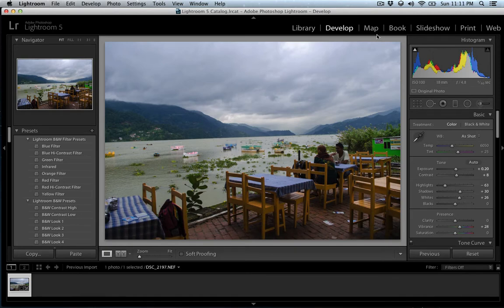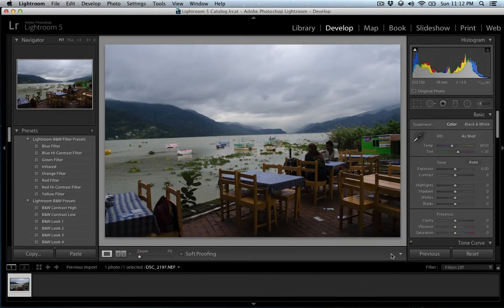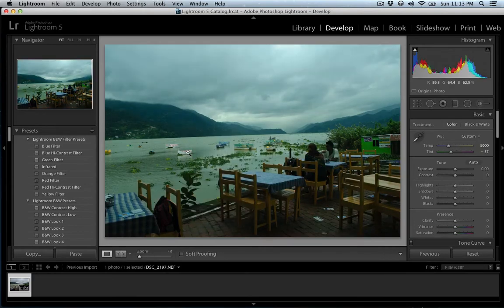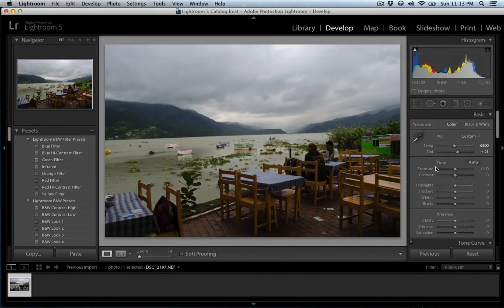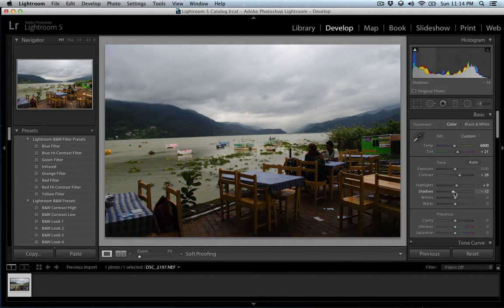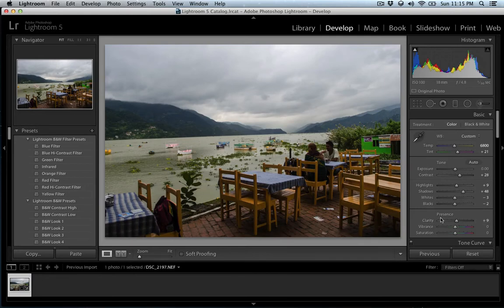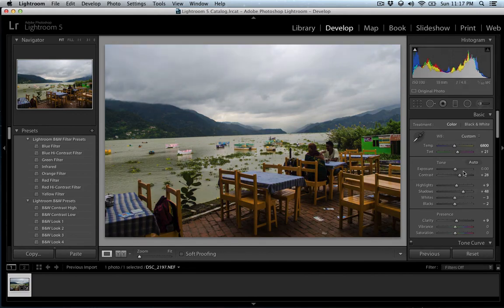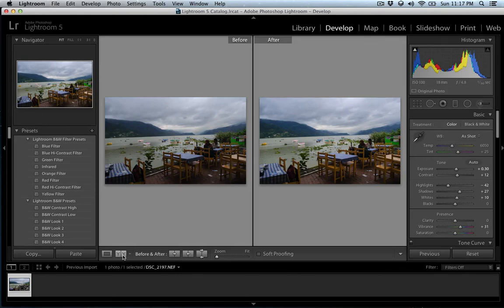Basic options in lightroom (Tutorial)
This is a tutorial for basic options in lightroom. It is the first option in Develop module. It lets you control White balance, Tint , Exposure, Contrast, higlight, Shadow, White, Black, Clarity, Vibrance and saturation. Simple yet powerful tool, basic option can really help your photographs to looks amazing.

Exposure :- Exposure control how bright or dark your want your image to be.

Contrast:- Contrast increase or decrease the brightness and darkness of bright and dark pixel respectively at a same time.

Highlight:- Highlight is use to recover or blow the detail from the bright part of image.

Shadow:- Shadow is use to get the details from the shadow part

White:- White is use to increase or decrease the intensity of bright pixel

Black:- Black is use to increase or decrease the intensity of dark pixel.

VIbrance:- Increase the color of an image give more priority to muted color and less priority to skin color like yellow, orange and red.

Saturation:- Increase all the color of image with same value.